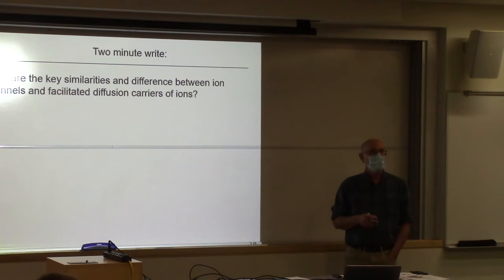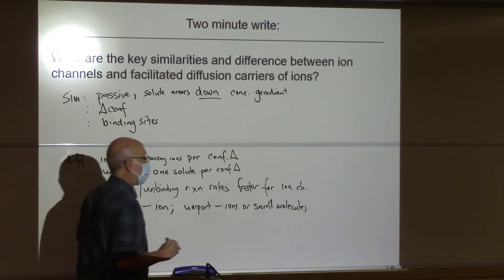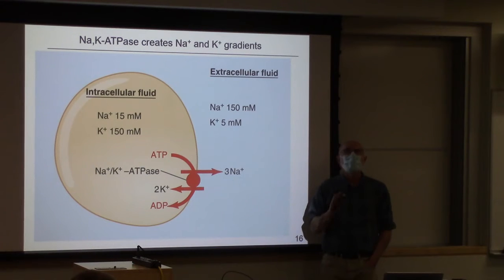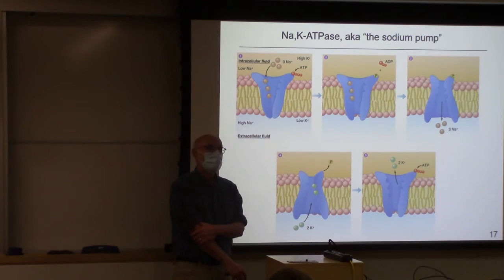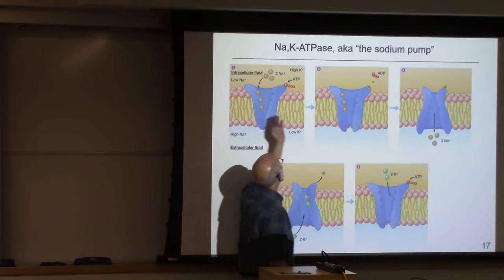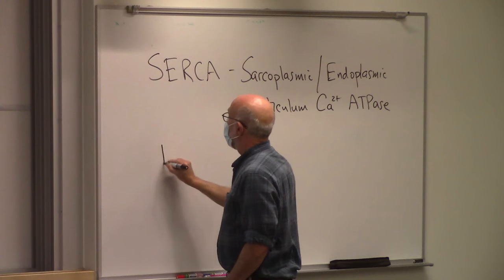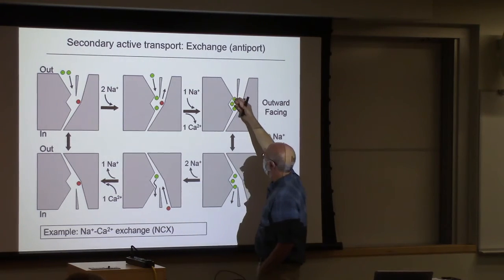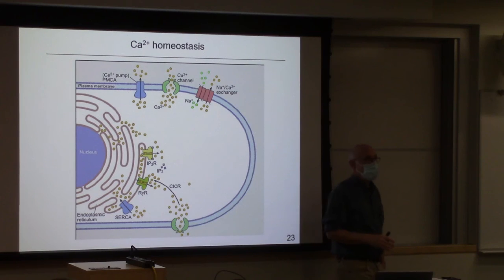Cell Physiology Review Part 2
Monday, October 5th, 2020 Part 2